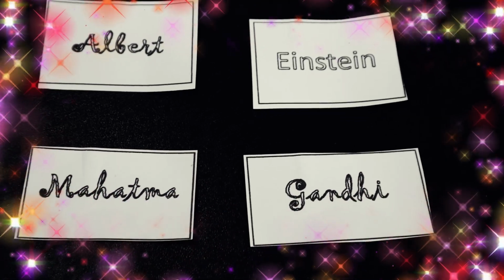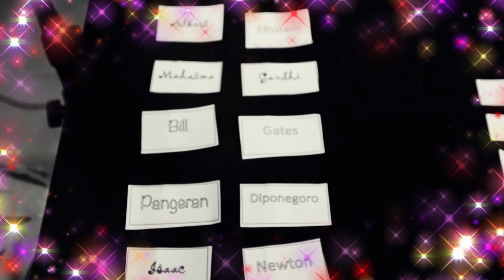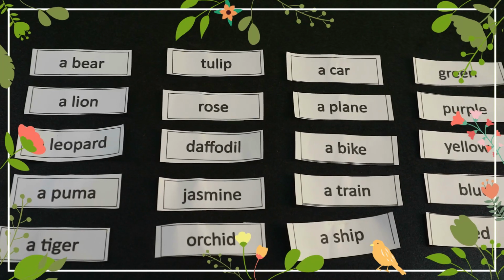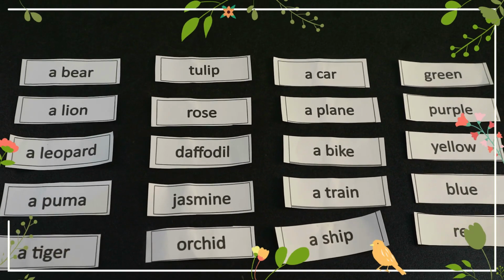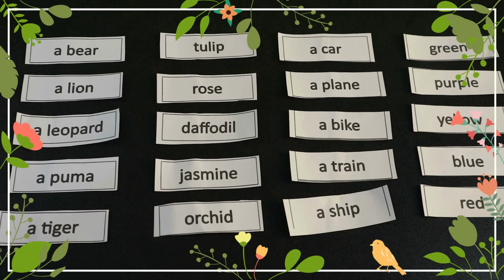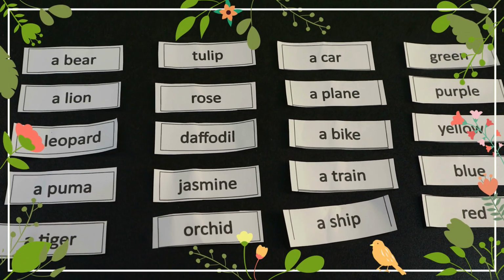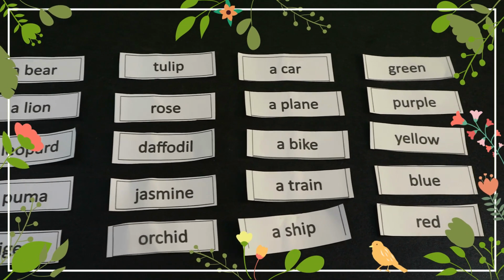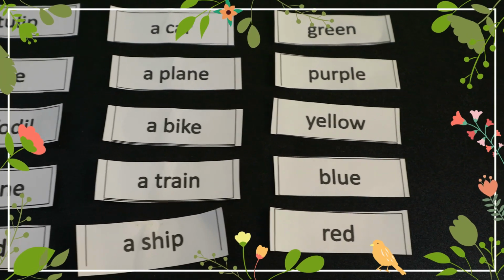PRACTICAL ENGLISH TEACHING PART 6 - ACTIVITY 6: GROUPING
Grouping learners in the class into pair or groups is a challenge to make it interesting and amusing.
this video offers the strategies to make learners do the process of going into pair work and group work using some simple tools.
The teachers need to invest in the tools, however, but once the teachers have them, then the tools can be used many times.
The strategies can be used not only for English class, but also any other trainings that need the learners to work in pairs or group works.